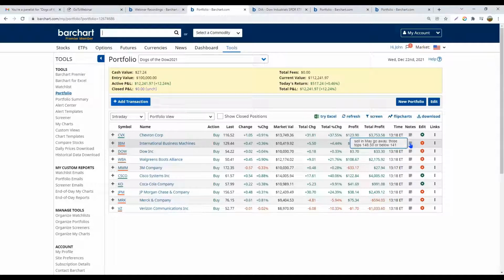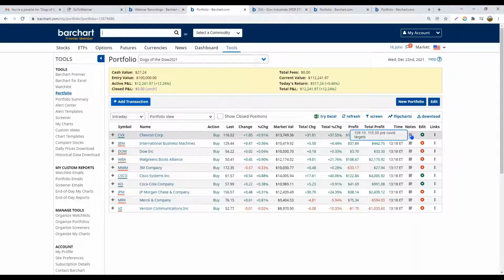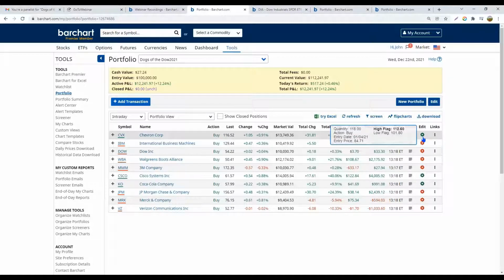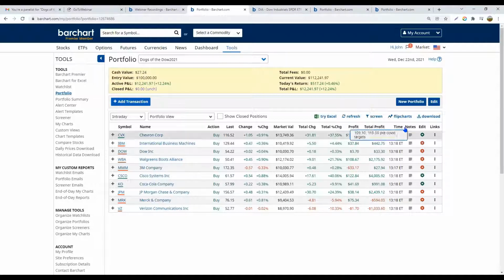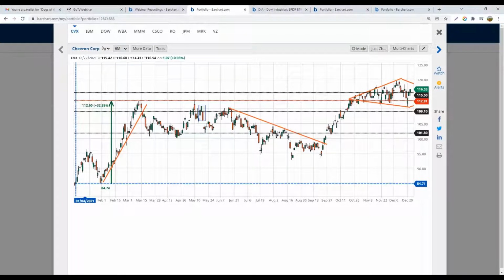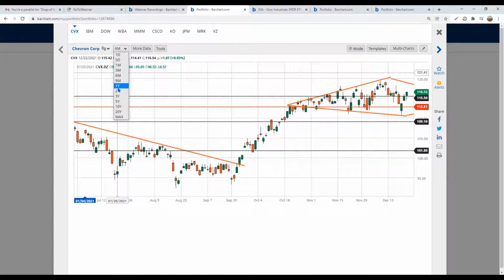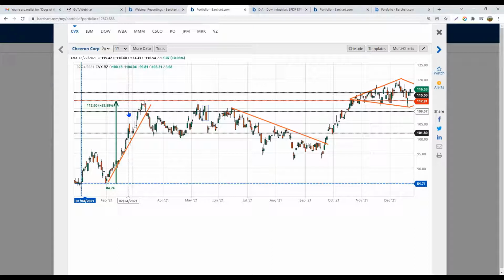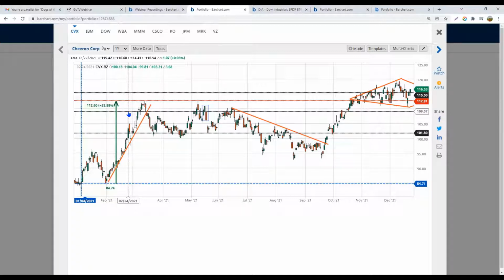Trendline Breaks as a Risk Management Tool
Many investors prefer a simple buy and hold strategy.  But, at some point, that strategy requires risk management.  Trendline analysis is a simple and effective risk management strategy that even the casual market observer can implement.

In this video, John Rowland analyzes a Chevron (CVX) chart and explains how trendlines can be helpful in determining whether to exit a position.